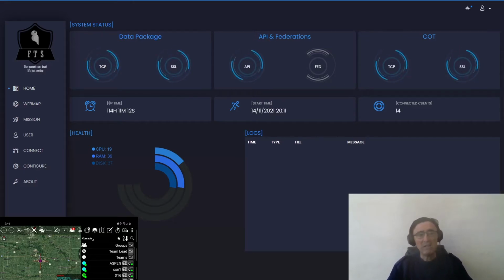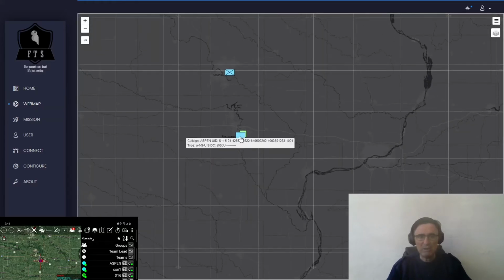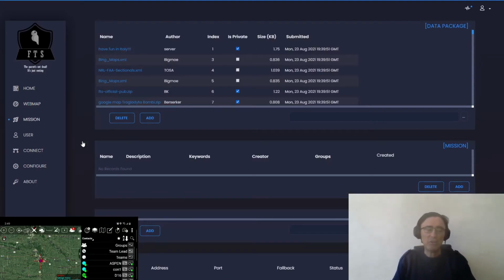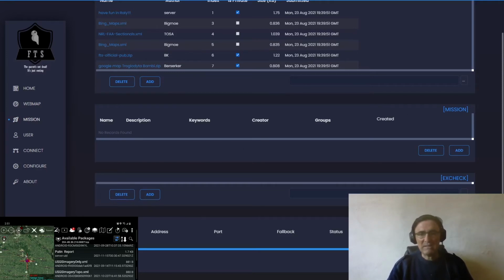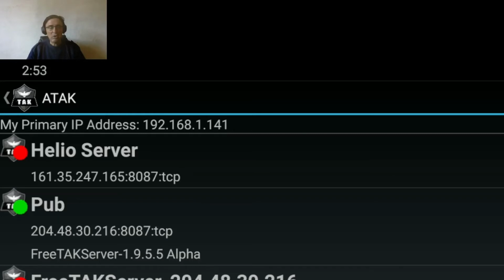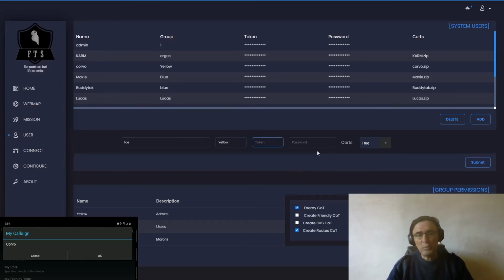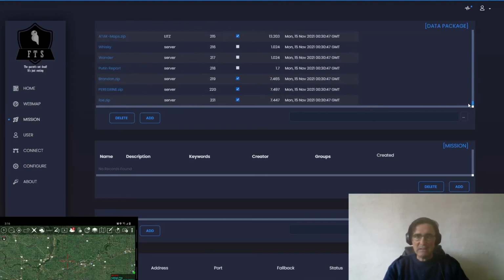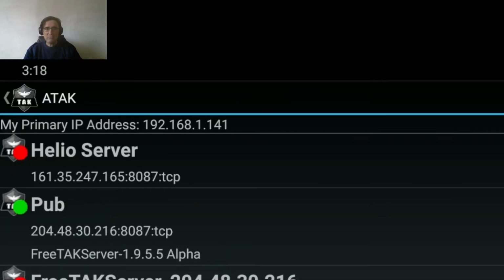FreeTaKServer Introduction Part I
In this video we cover:
- Sci-fi inspired Dashboard
- Webmap
- User creation and assignment of SSL credentials

FTS is a Python3 implementation of the TAK Server for devices like CivTAK , WinTAK and ITAK, it is cross-platform. FreeTAKServer, as of Release 1.9, provides Situational Awareness and other capabilities such as:

Web administration
Federation Service (Connecting two or more FTS instances)
Data Package upload and retrieval
Image transfer and storage
COT recording in a database
Execution of common task list (using the ExCheck plugin for WinTAK; ATAK plugin only available to users with takmaps.com access)
SSL Encryption
Command Line Interface for start and stop services
REST API for creation of information such as emergency, Enemy units and
WebMap
Pushing of information (video streams, certifications, ...) to clients